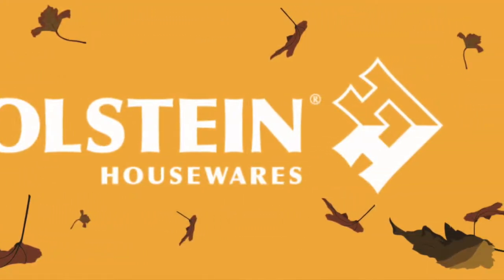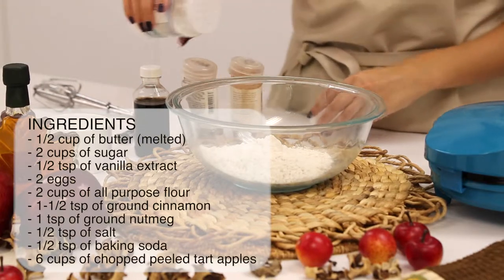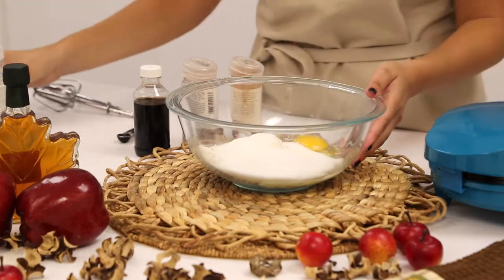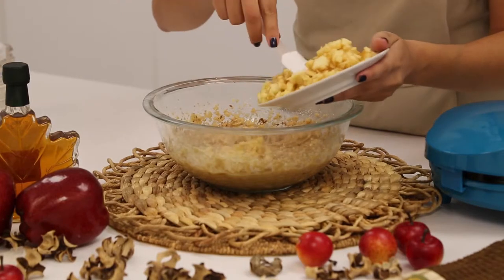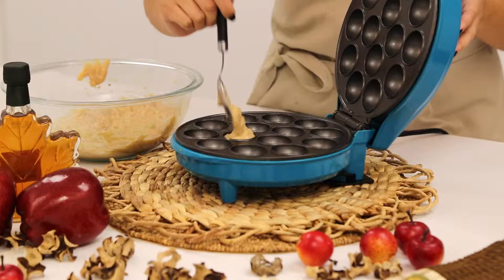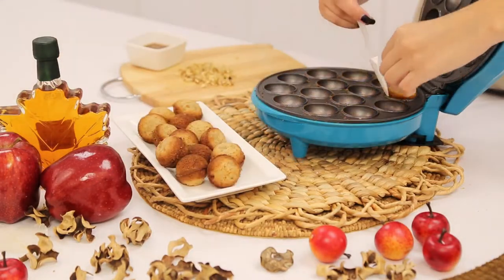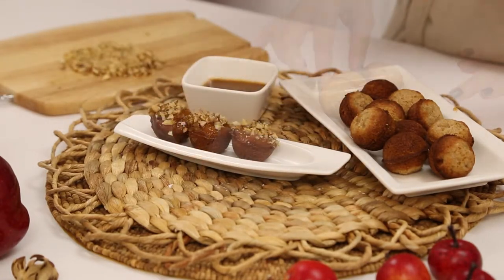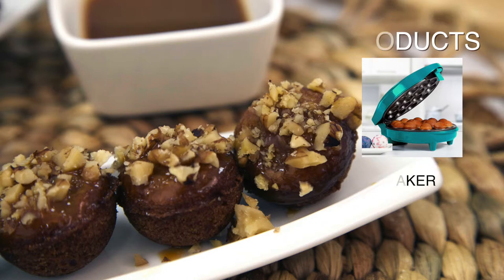Candy Apple Cake Pops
You can prepare these delicious fall treats with just a few ingredients. Making Candy Apple Cake Pops is as easy as 1,2,3!

Ingredients:

– ½ cup of butter (melted)
– 2 eggs
– 2 cups of all purpose flour
– 1 – ½ tsp of ground cinnamon
– 1 tsp of ground nutmeg
– 6 cups of chopped peeled tart apples
– 1 cup of caramel sauce

Steps:

1. In a large mixing bowl combine all the ingredients except for your caramel sauce and apple chunks.
2. Beat together your ingredients and then fold in your apple chunks.
3. Add the mixture into your Holstein Cake Bite Maker and allow them to bake for 7-8 minutes.

And you are all set to enjoy a delicious apple treat!